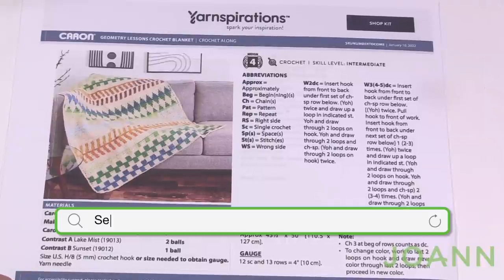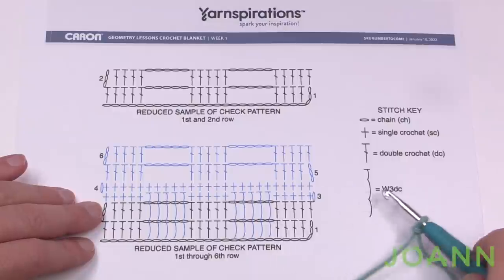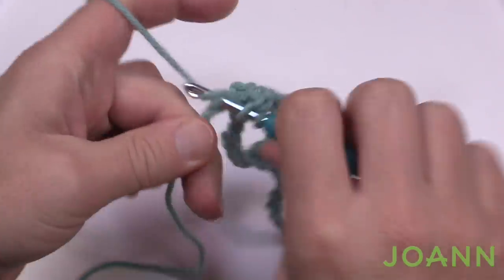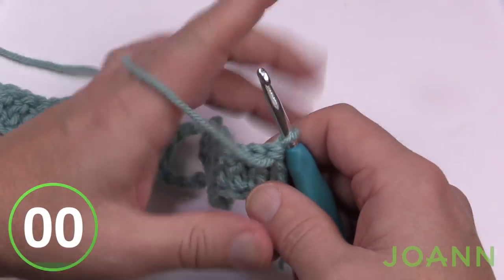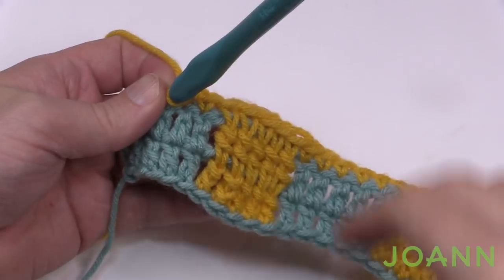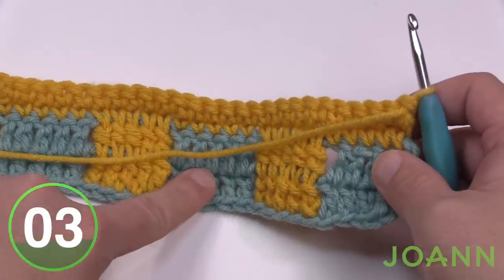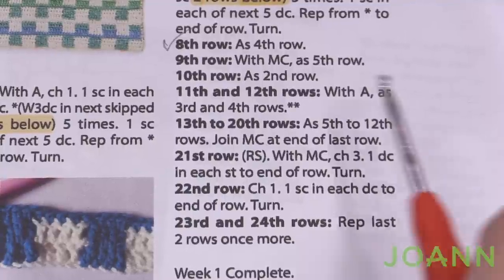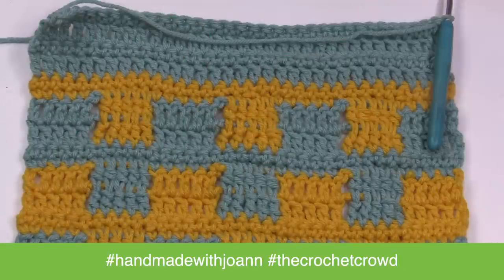Checkers - Crochet Geometry Lessons Blanket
Let's get your new crochet blanket off to a great start and start learning new concepts together. You will find this lesson a great jump off into the deep end of the pool with easy repeating to build you up to swimming better in the next portion. We will be experiencing checkers this week.

VIDEO CHAPTERS
0:00 Start
0:12 Pattern Overview
1:36 Sample Review
2:49 Pattern Review
3:33 Crochet Diagram
4:16 Beginning Chain
4:35 Row 1
7:25 Row 2
9:02 Tips to Sew In Yarn Tails
10:03 Row 3 - Special Stitch
13:26 Row 3 - Special Stitch Extremely Slow
23:48 Row 3 - Back to Normal Speed
25:50 Row 4
26:28 Row 5
28:07 Row 6
29:23 Row 7
31:24 Row 8
31:47 Row 9
32:44 Row 10
33:40 Row 11
34:53 Row 12
35:32 Repeat Rows 5 to 12 Once
36:09 Row 21
37:11 Row 22
37:32 Row 23
37:54 Row 24

PATTERN DETAILS
Project Size: 43.5" wide x 50" long
Stitch Multiple is doesn't apply as it's a stitch sampler.
Hook Size on Pattern: Shown on Pattern.
Yarn In Pattern: Shown on Pattern.
For Teaching Purposes: I am showing same hook and yarn.